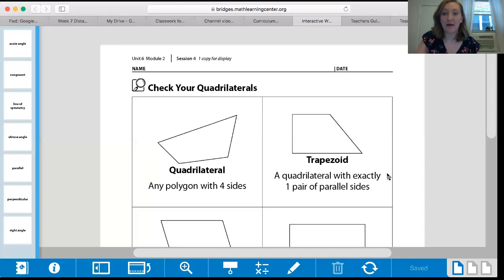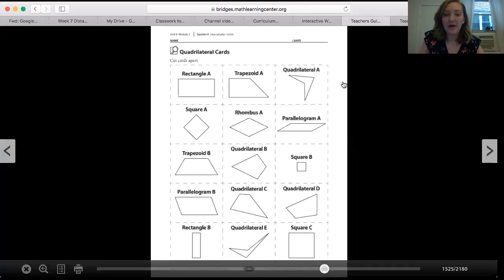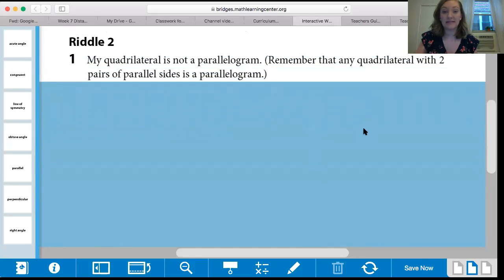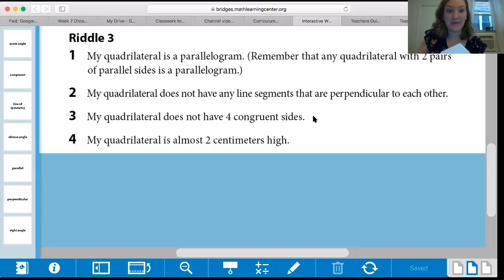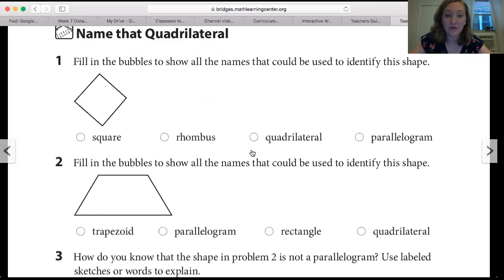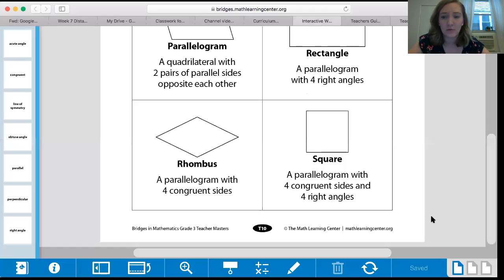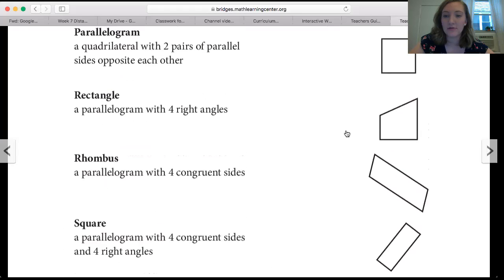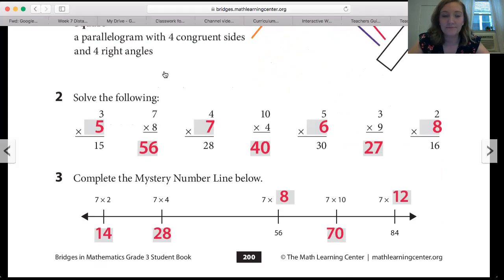Geometry Lesson 5 Quadrilateral Riddles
In this video I review some attributes of different quadrilaterals (trapezoids, rhombuses, rectangles, squares, parallelograms) and lead students in a "Riddles" game where they guess what shape I have hidden in an envelope given four different clues as to its attributes. The class completes student book pages 199-200.